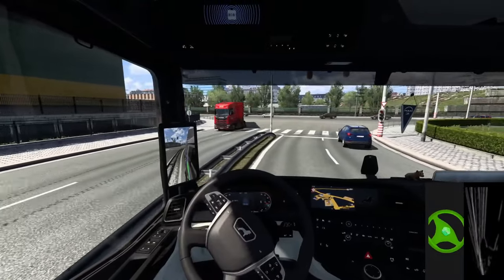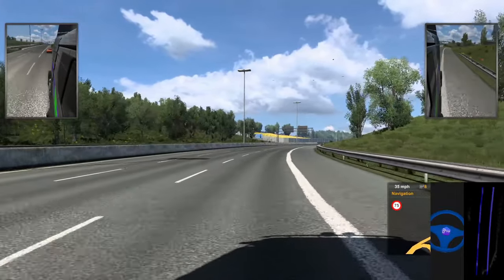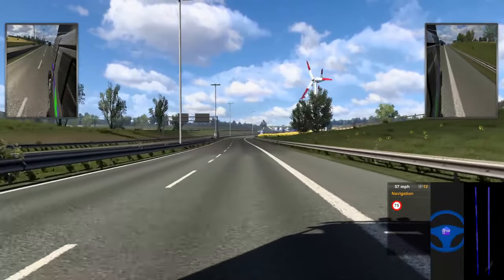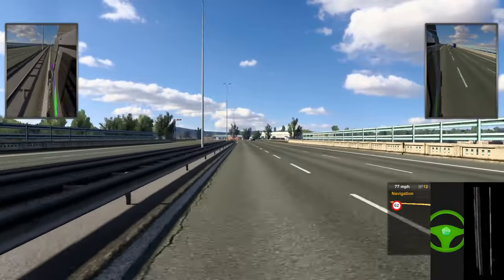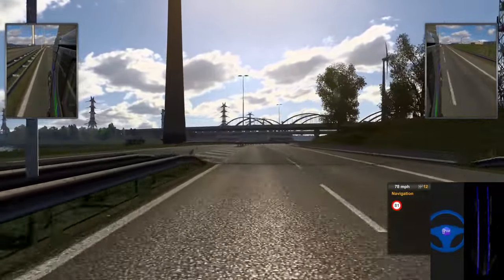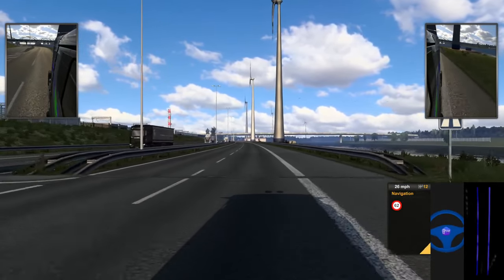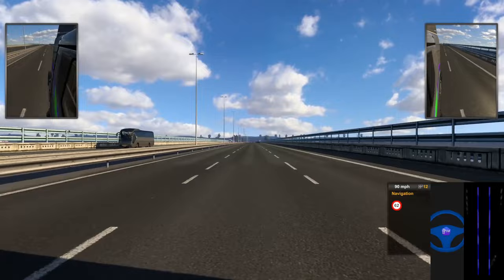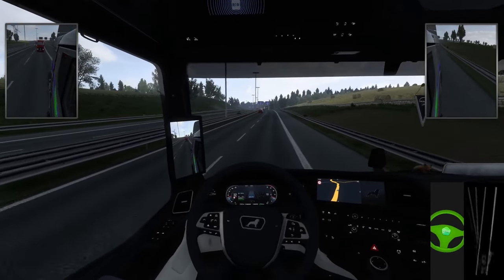Euro Truck Simulator 2 | EasyPilot Lane Assist Review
Running an RTX 2060, and Ryzen 7 3800X
Join Meerkat Gaming and watch one of his weekly uploads!
My Computers Specs:
CPU: AMD Ryzen 7 3800X
GPU: Nvidia RTX 2060
RAM: 16GB Corsair Vengeance Pro (Speed 3000MHz)
PSU: EVGA 600W
Socials:
Automatic Description:
Latest Tippers:
Newest Discord Member:  GaryCook77♯2656
( ͡° ͜ʖ ͡°)